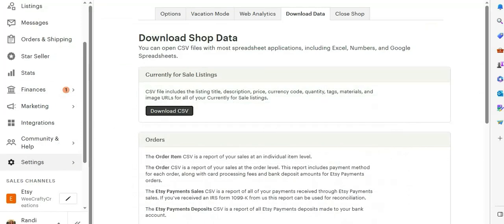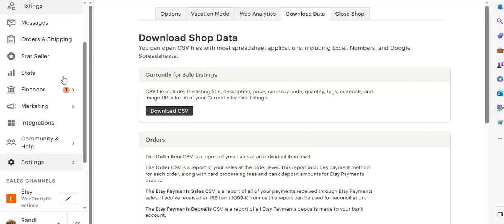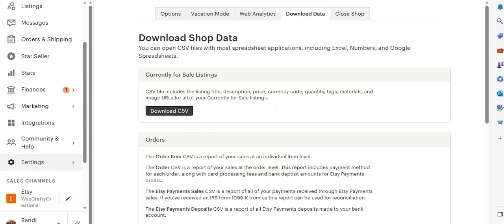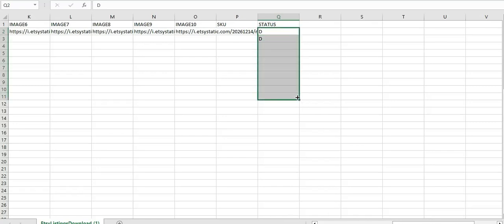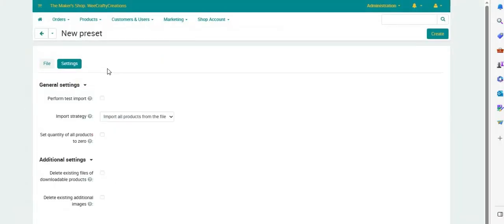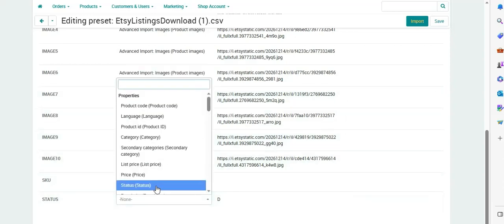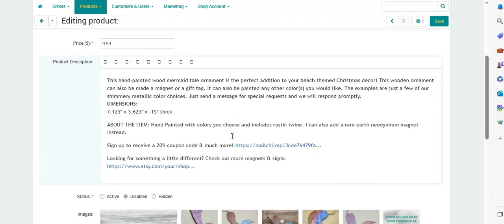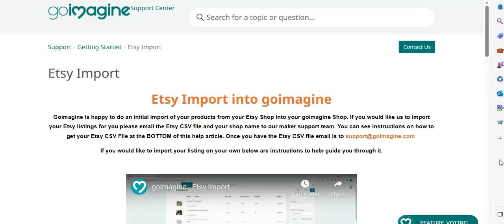Importing Listing to Goimagine, from Etsy.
A follower asked about the Etsy Imports for Goimagine, so I jumped right on it and made this video going step by step to download your listings from Etsy and Import them on Goimagine.